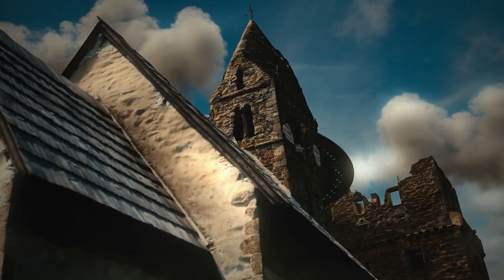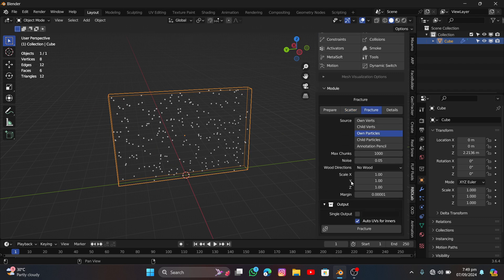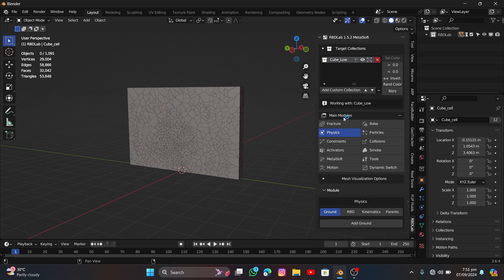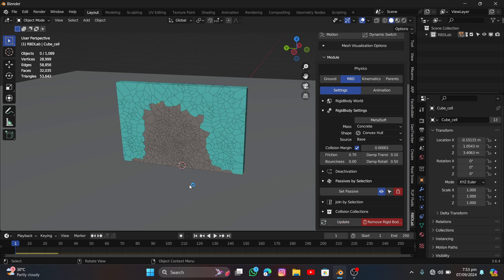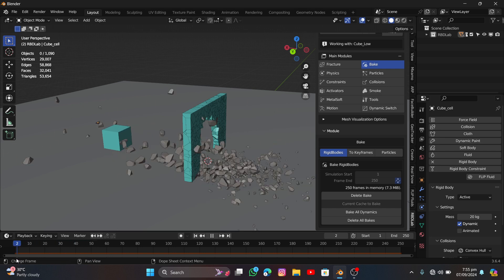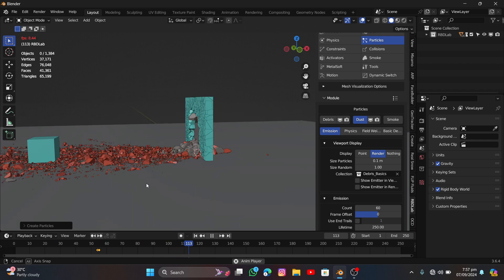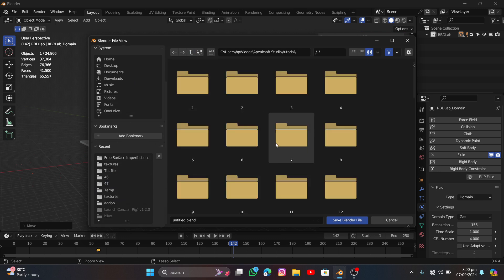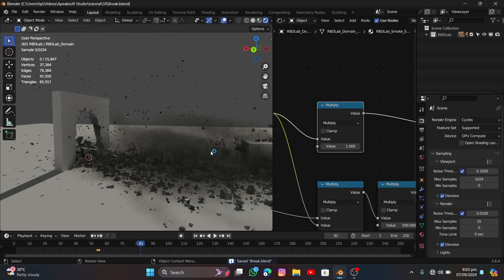Making Destruction CGI in Blender!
In this video i am gonna talk about how to make destruction vfx in blender. I am gonna make a wall destruction CGI using blender as an example. I am gonna use an addon that's gonna stream line the process and make it faster to make a destruction effect in blender. I will be using RBDLab. Which is Paid but amazing!